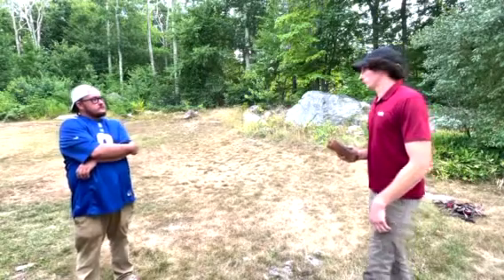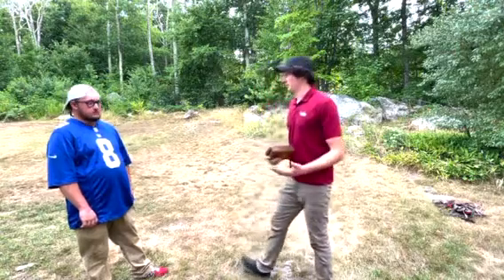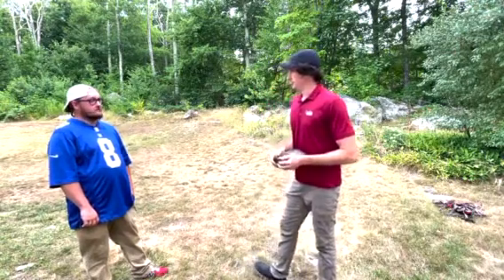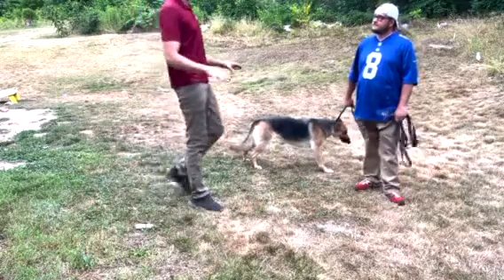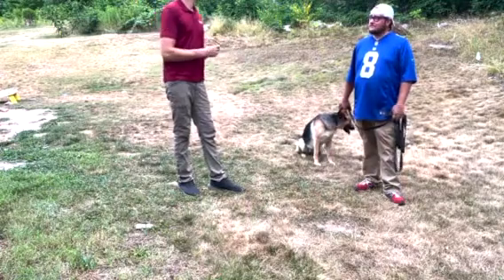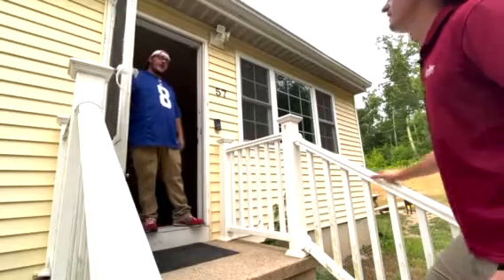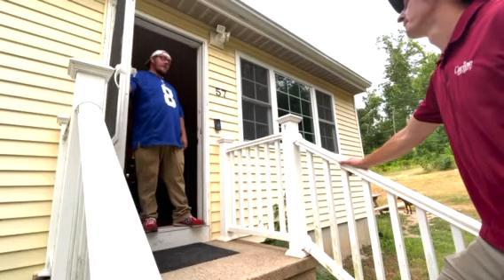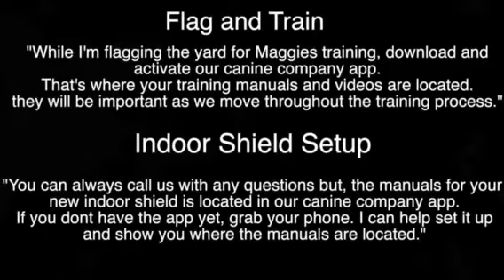July 20, 2022